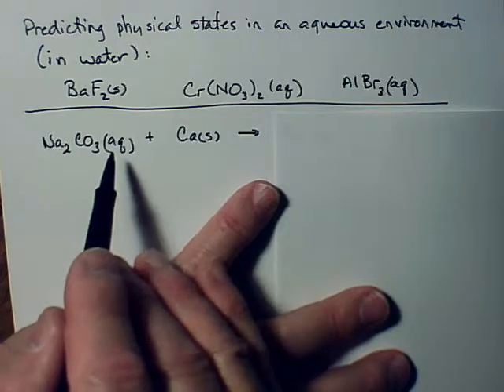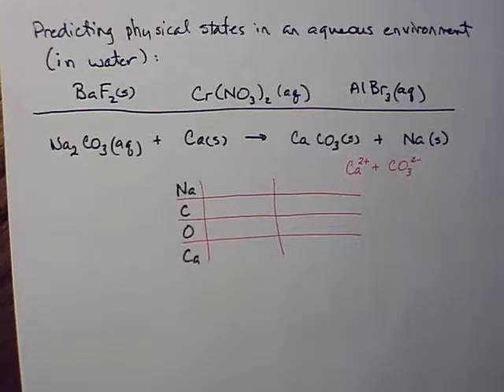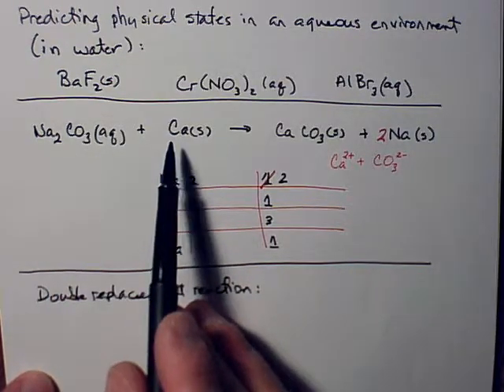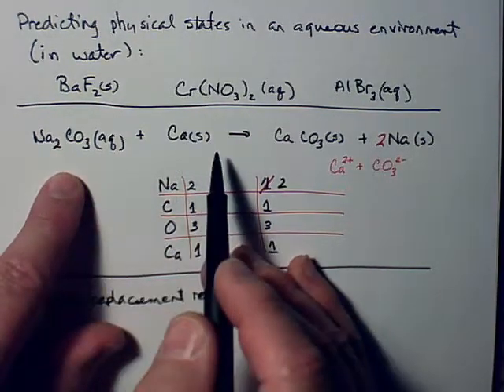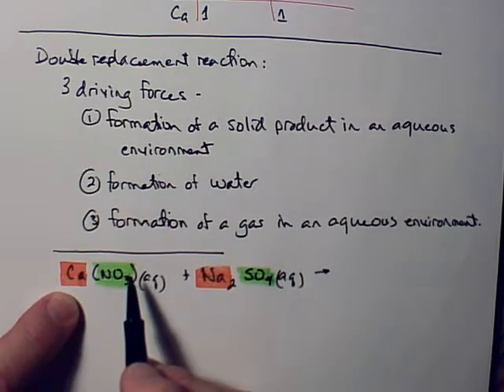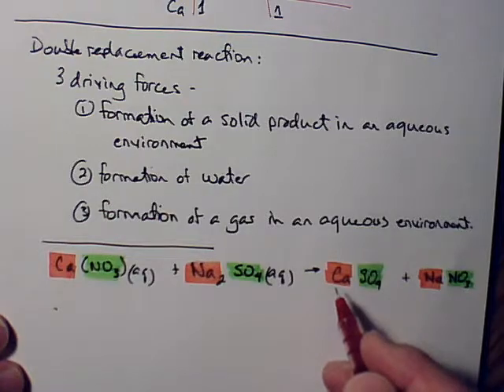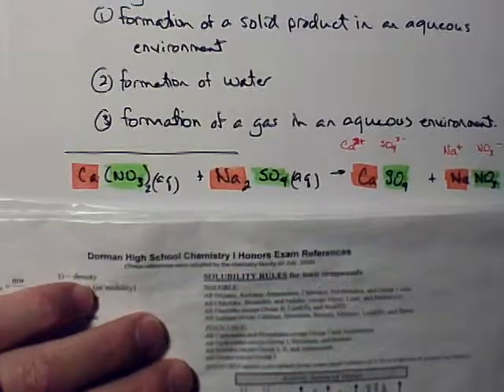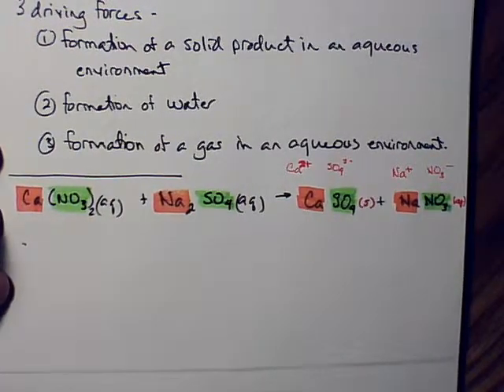Intro_Double_Replace